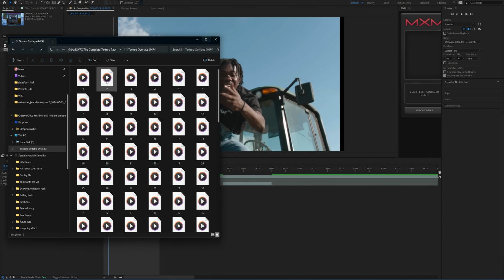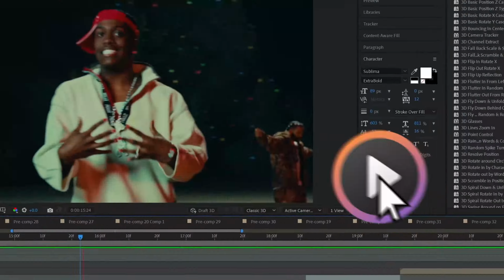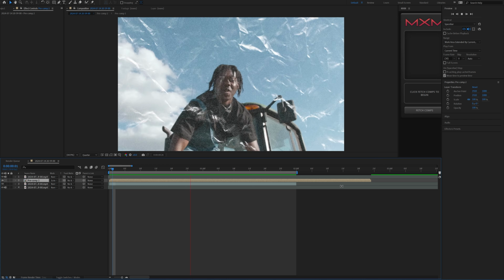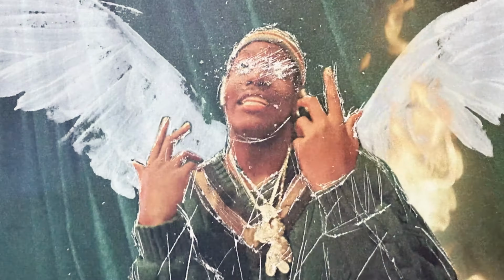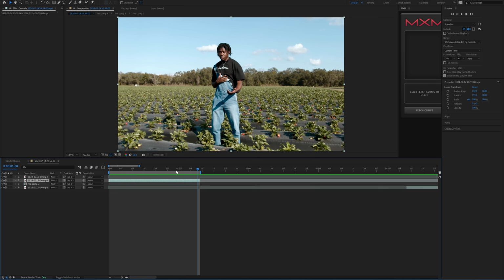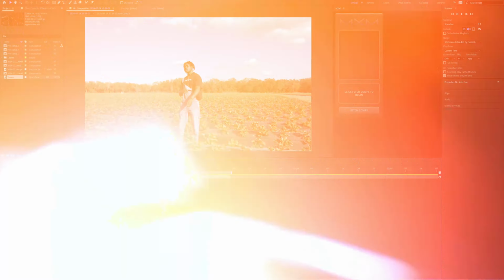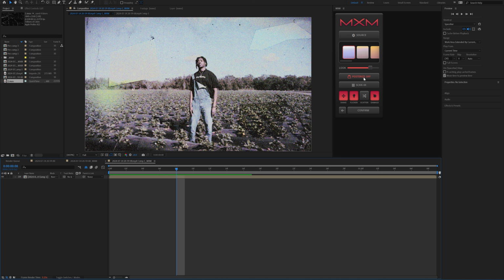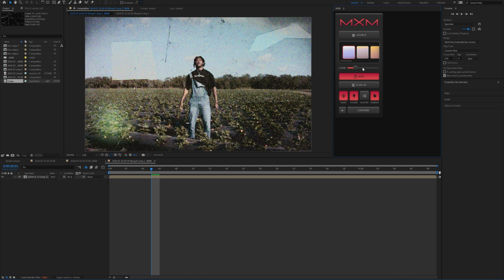5 Easy Mixed Media Effects for your Music Videos